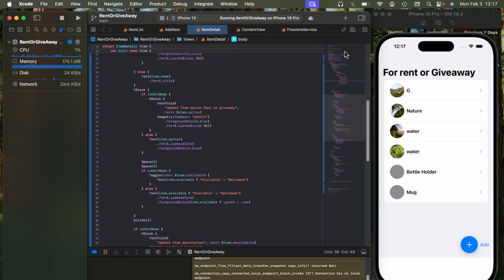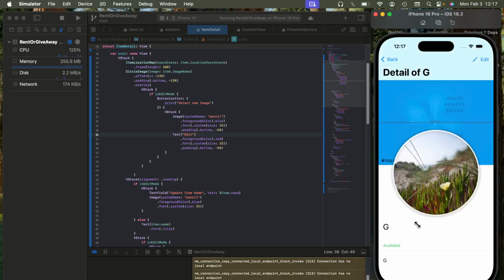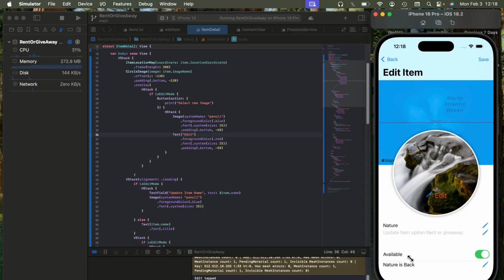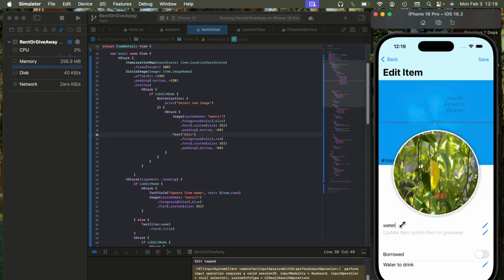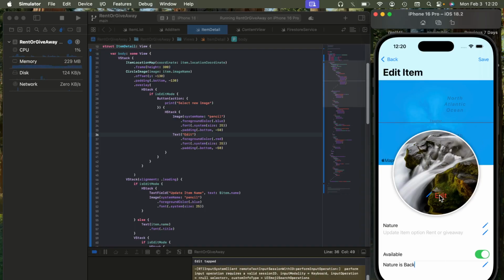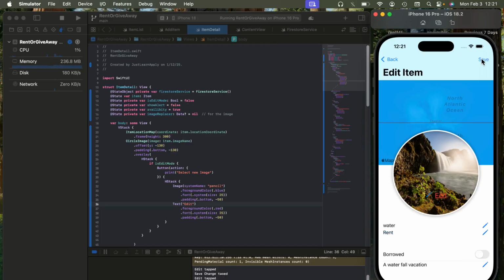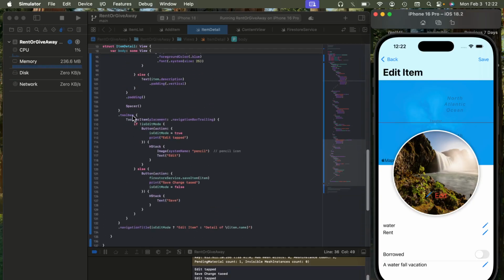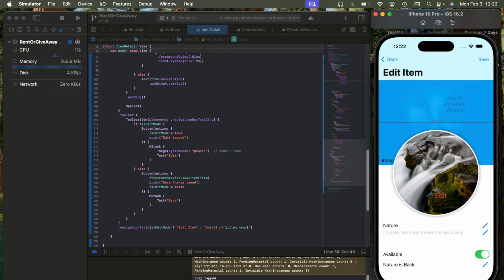My rental or GiveAway App update with Swift.